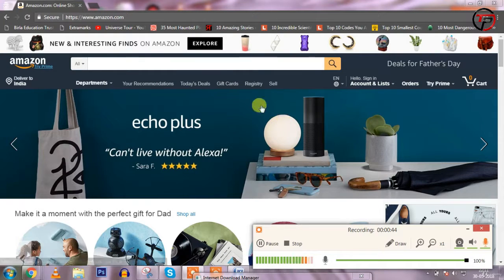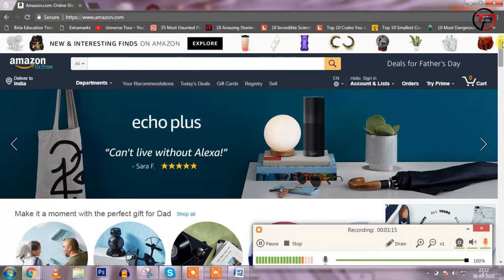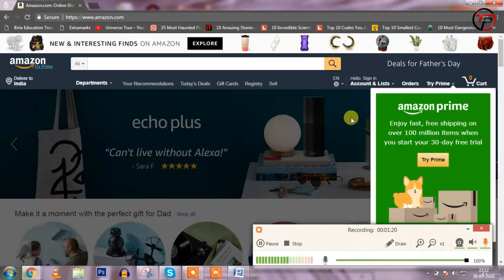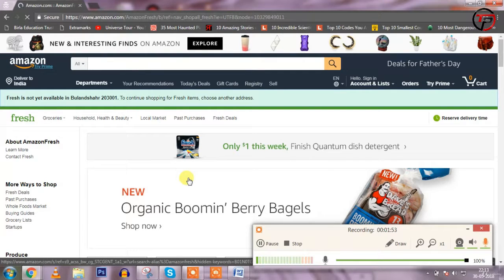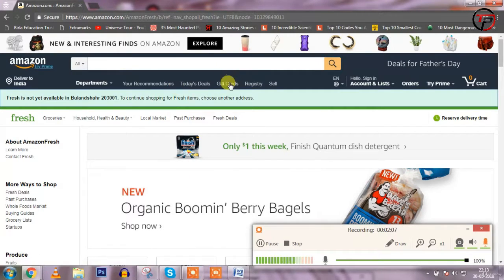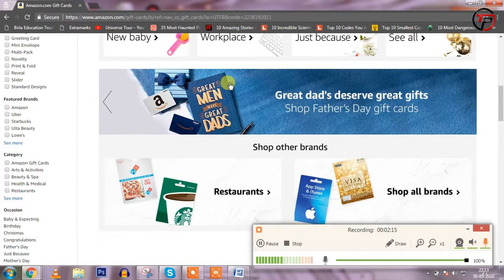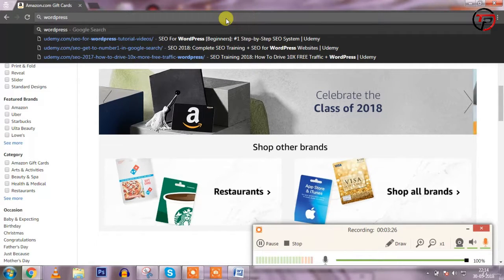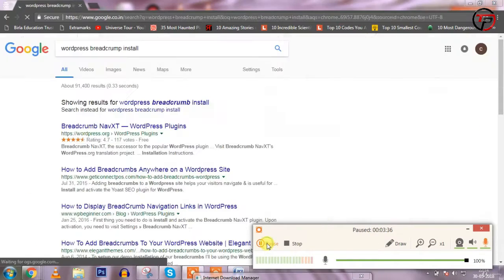SEO Tutorial 2020: Breadcrumbs